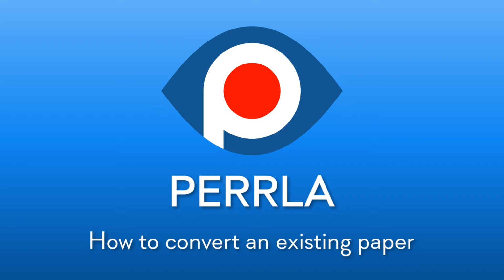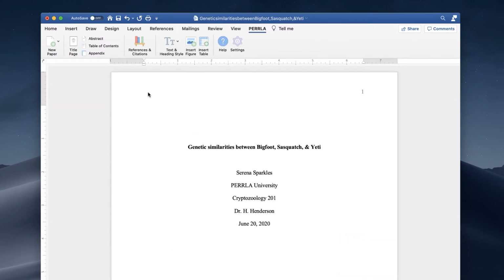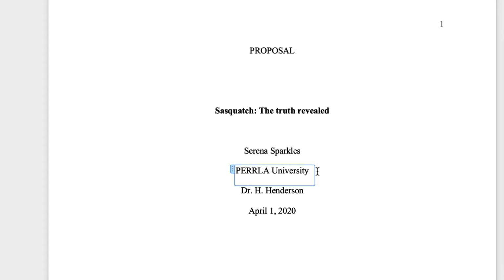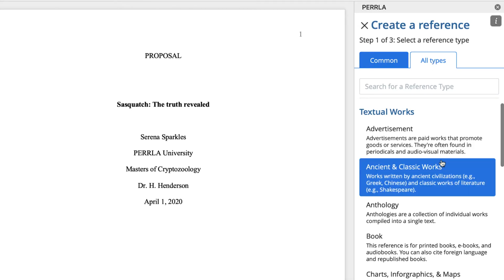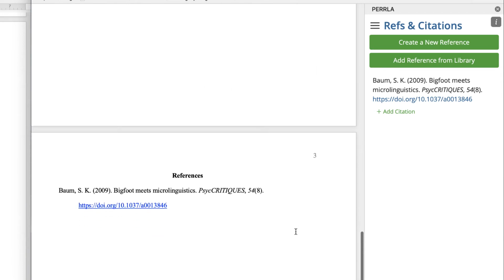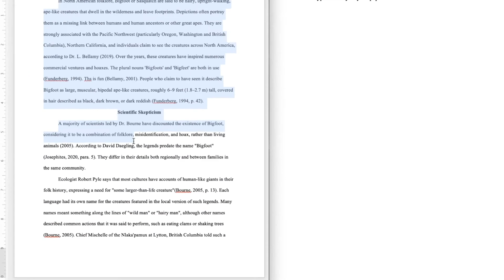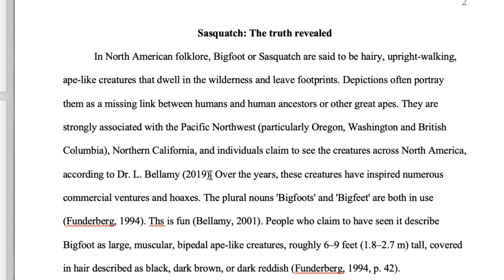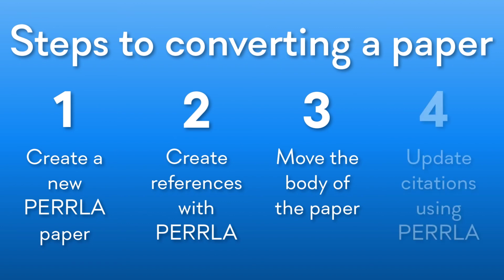Convert an existing Paper into PERRLA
Although there isn't an automatic way to convert one of your papers to PERRLA, it's pretty easy to manually move it over.  In this video, we'll walk you through the four step process.